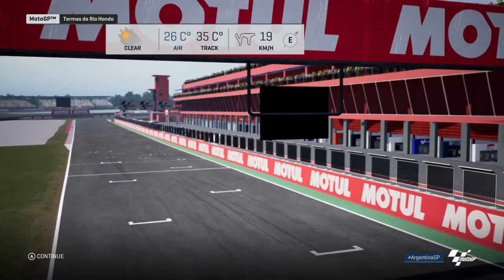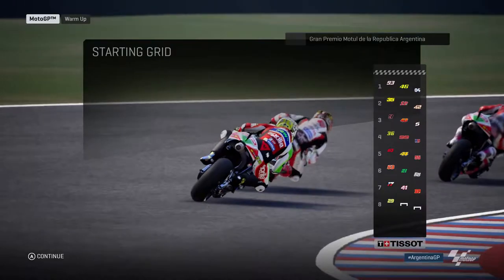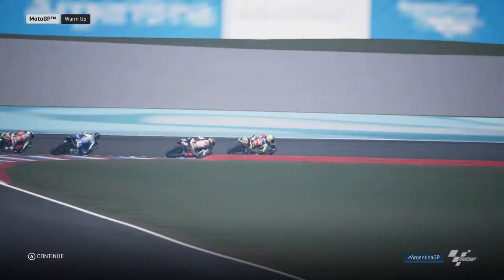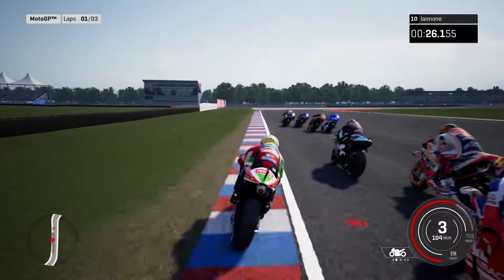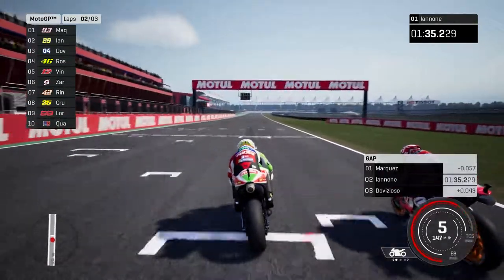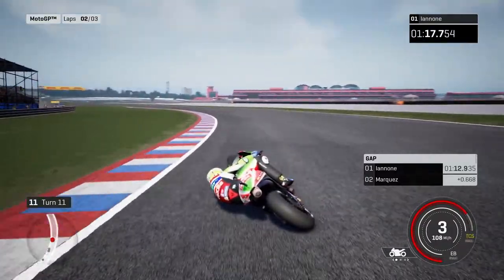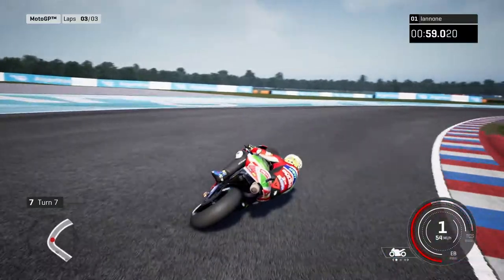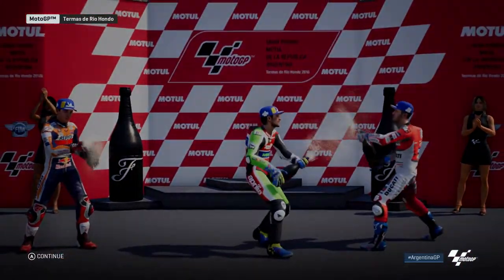Motogp 2019 Mod Andrea Iannone Termas De Rio Hondo (Motogp 18)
A Race On Motogp 18 As Andrea Iannone Around Termas De Rio Hondo with my 2019 Mod.